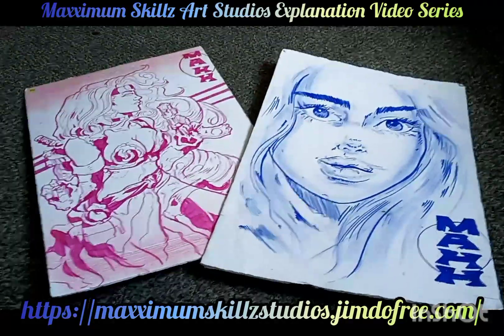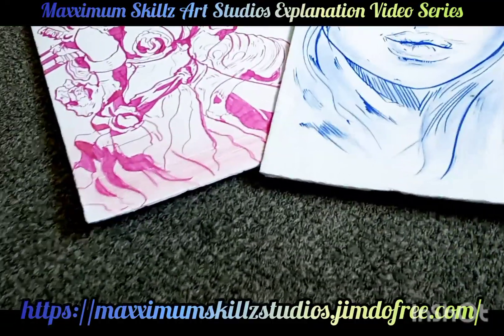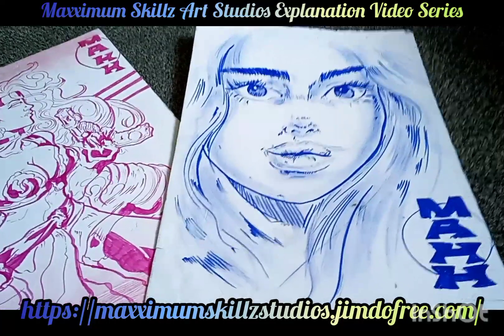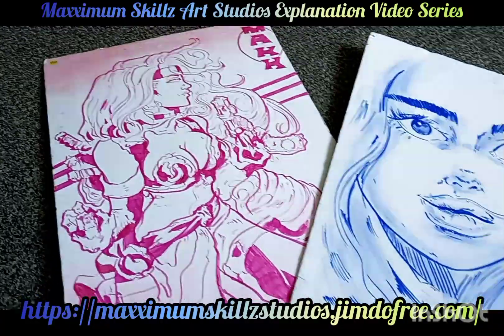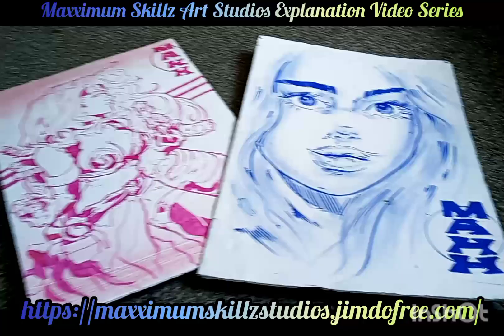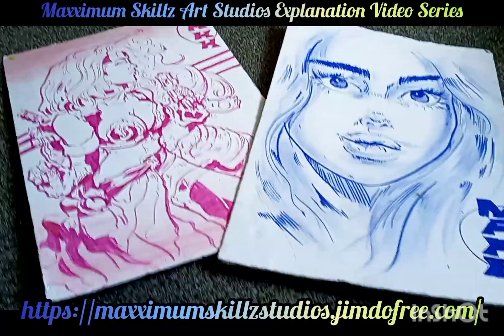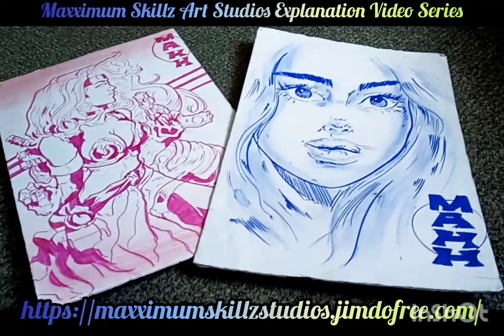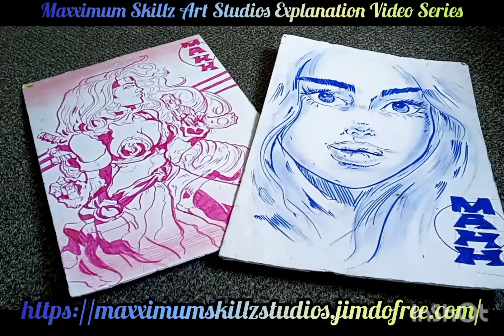A look back at gorgeous illustrations from early 2023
this is part one of a series taking a look at some of my voice gorgeous artwork from 2023 really do love visiting these old items and give you more insight and in-depth look at some of the awesome creations from the beginning of this year hope you guys enjoyed the video!!!